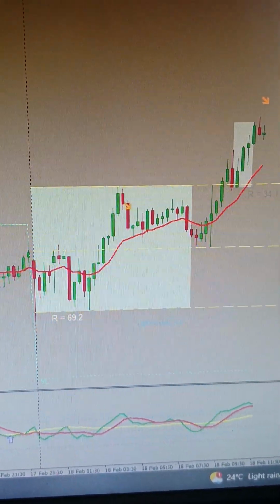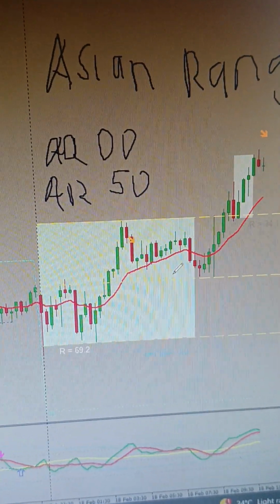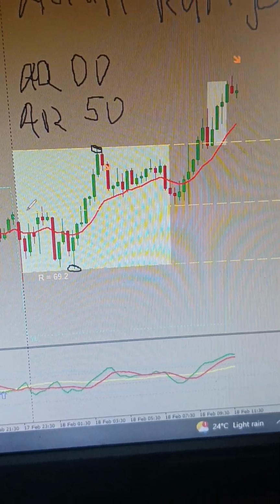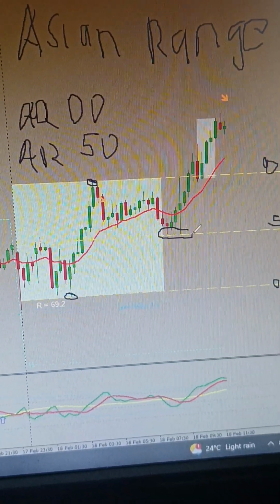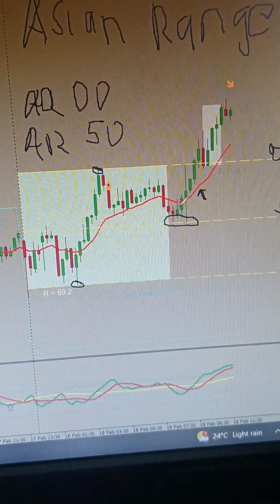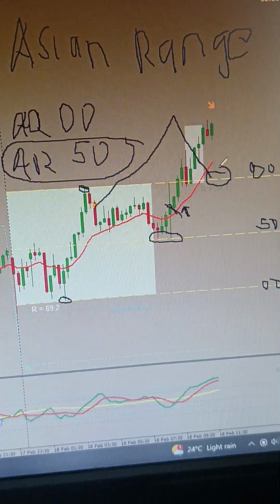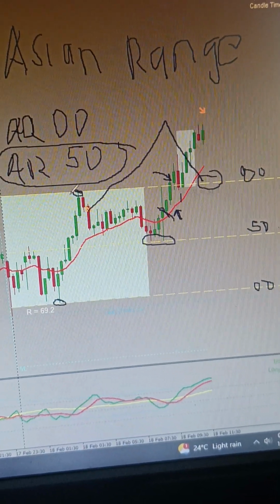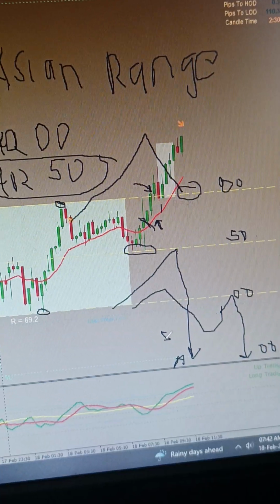ASIAN RANGE TRADING